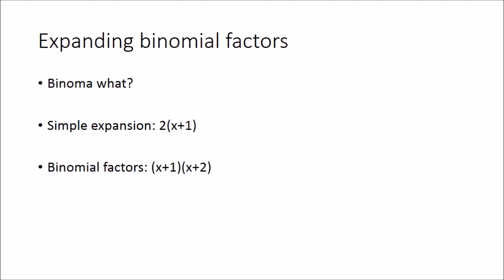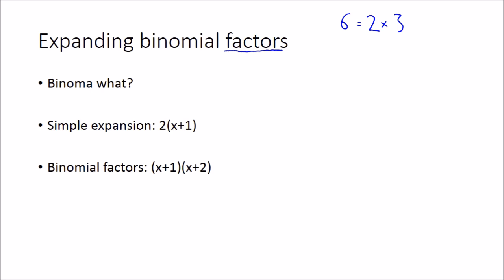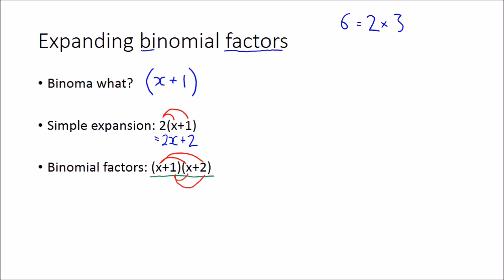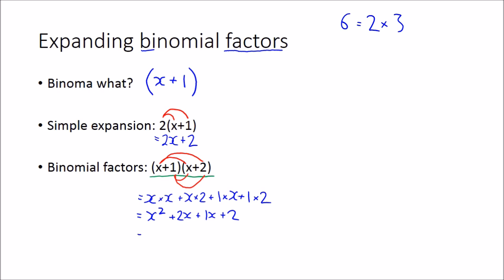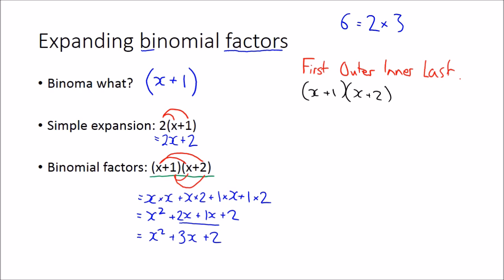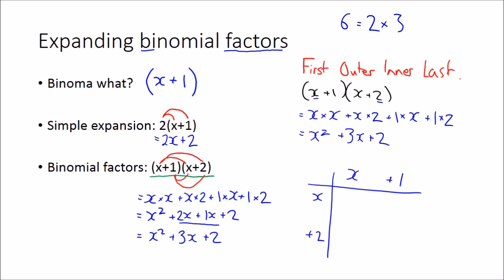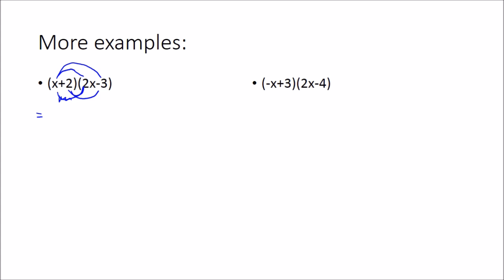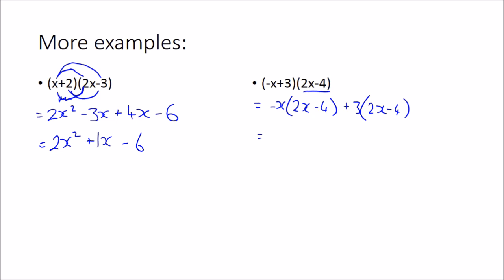MAT90 Algebra Further expansion YOUTUBE